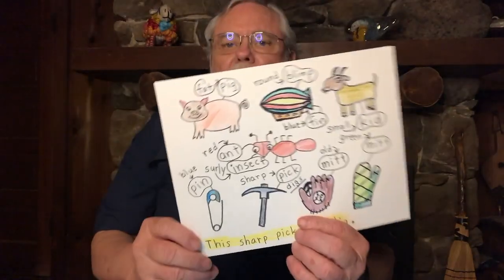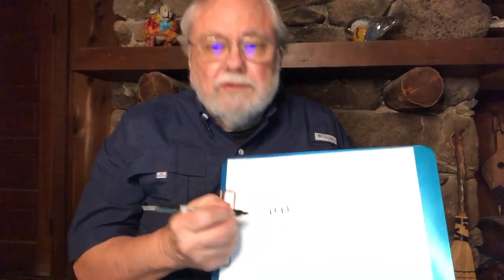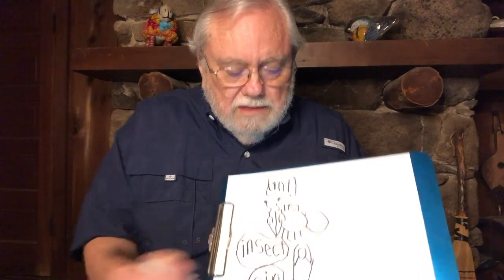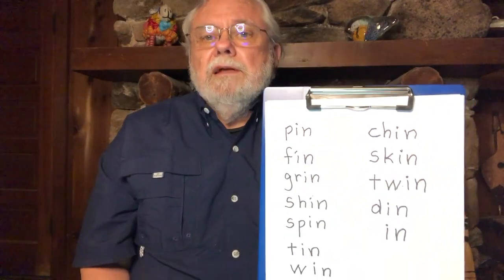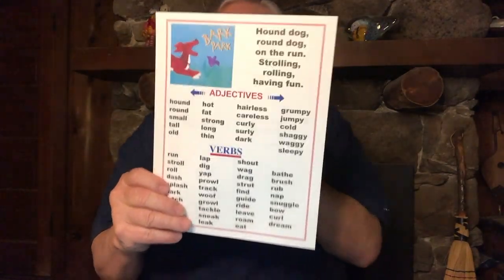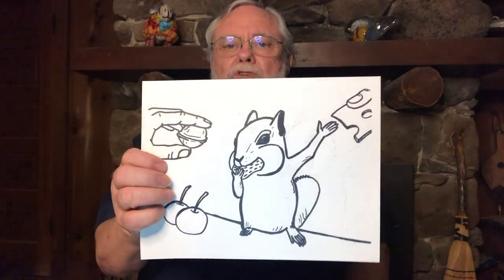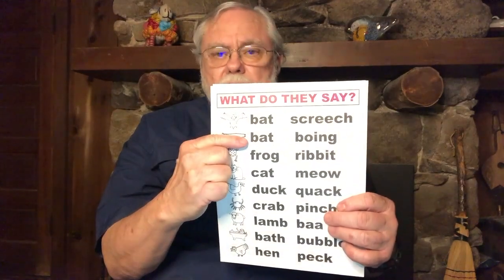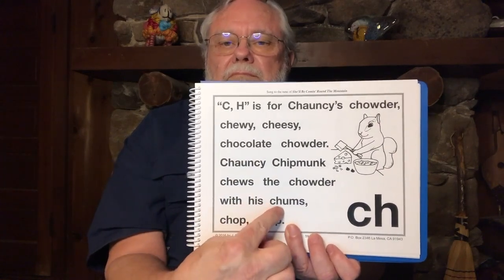Animated Literacy Lesson 56: Introducing Chauncy Chipmunk's Story, Song, and Gesture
In this lesson students meet a chipmunk named Chauncy.  Chauncy Chipmunk charms the children who visit Cherry Tree Park into giving him chestnuts, cherries, chocolate chips, and chunks of cheddar cheese.  Chauncy chops up these ingredients with an ax and places them in an old butter churn to melt in the sun.  When the mixture has melted, Chauncy places it in a cold stream to chill and change into Chauncy's chewy, cheesy, chocolate chowder.  When Chauncy shares the chowder with the other chipmunks they become his chums, and now Chauncy has many new friends.  Students gesture Chauncy's sound by pretending to chop with an ax while saying Chauncy's "ch" sound.  Topics for discussion include chipmunks, parks, cheese, chestnuts, cherries, chocolate chips, making friends, parties, and making soup or chowder.